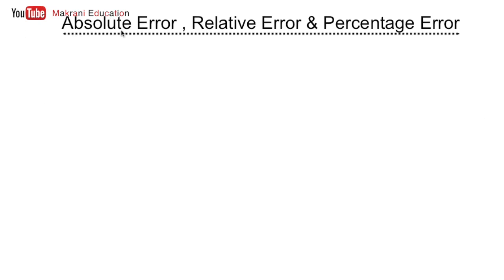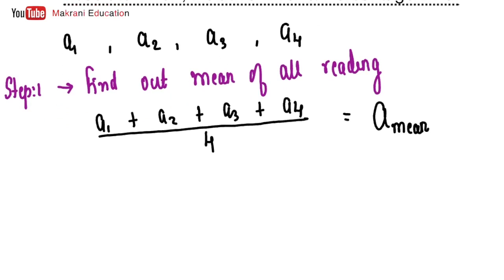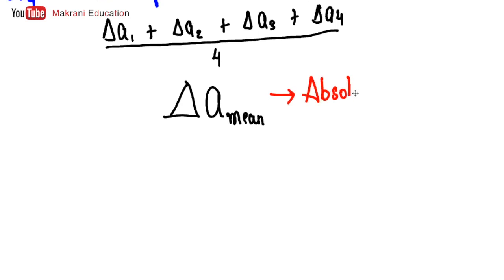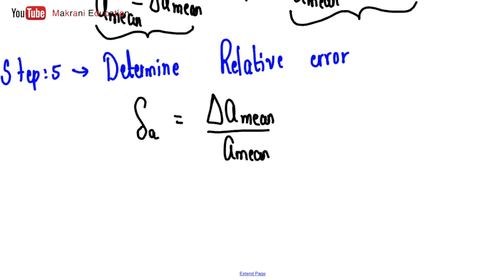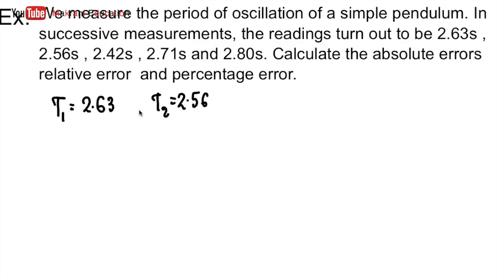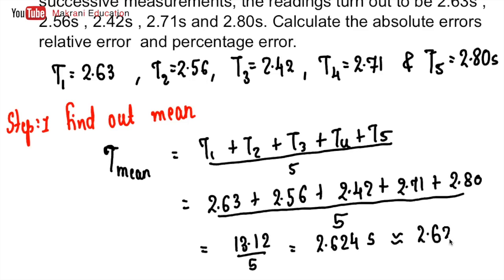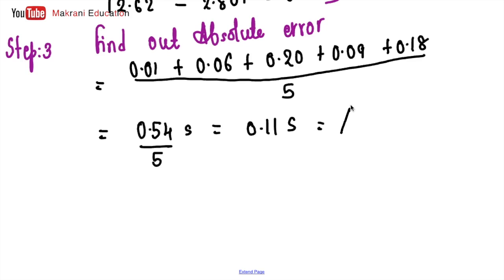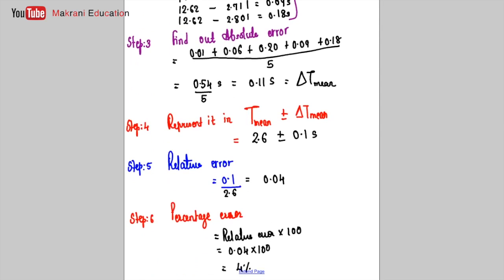Physics : Class 11th - Units and Measurement : [Part-9] - Knowit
KnowIT
Conceptual Physics with animations
By Mufid Makarni